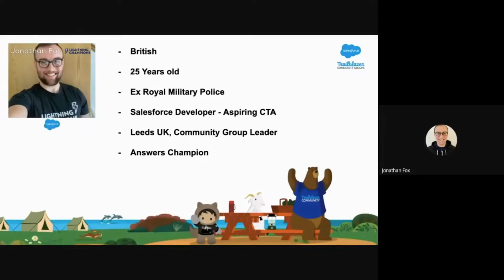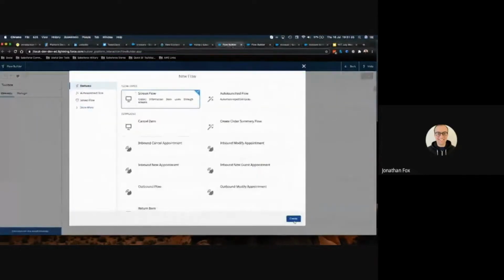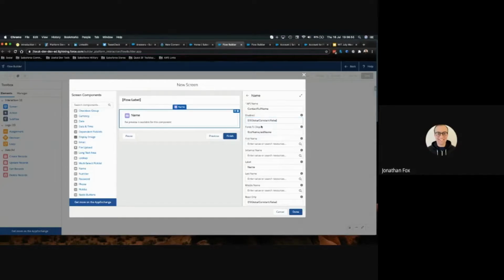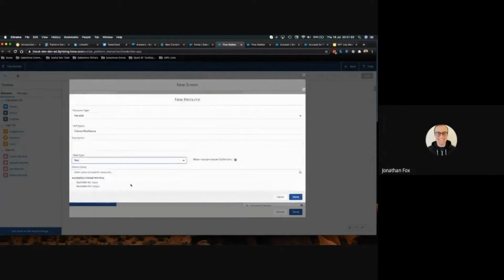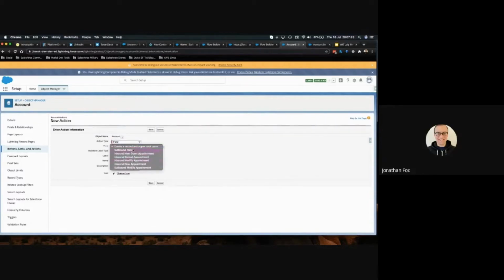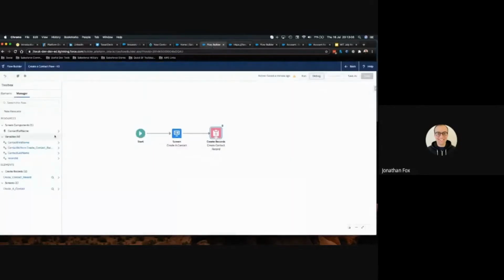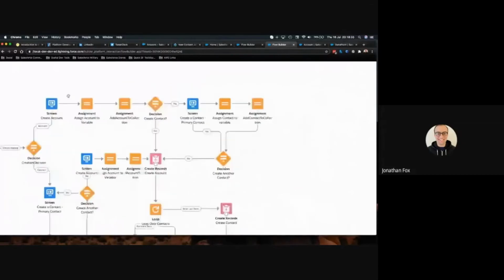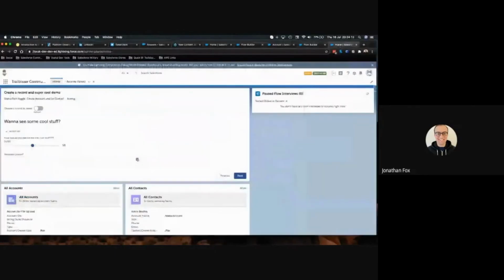Get your Flow on With Lightning Flows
I recently took part in the Barcelona WIT group where I demonstrated flow basics and some cool flow features.